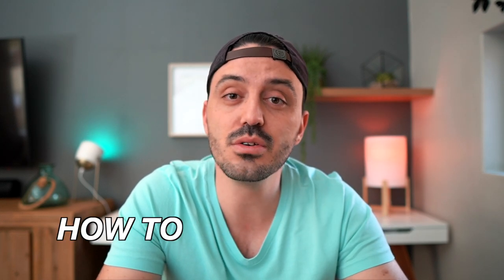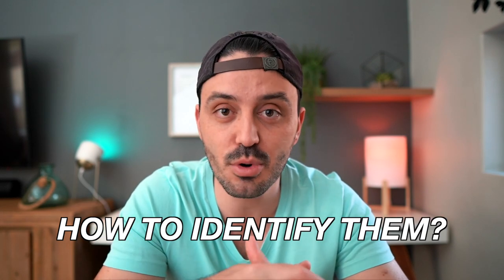why half YOUR makeup and cosmetics could be TOXIC⚠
A recent study just concluded that there are toxic chemicals in more than half of makeup brands and almost none are listed on ingredient labels.

00:00 Intro
00:32 What these toxins are?
01:34 Why would cosmetic products use these?
03:03 What health risks could they can cause?
04:48 What can you do to protect yourself

In this video, I will go over what these toxins are, what health risks they can cause you and your loved ones, and what you can do to identify if you have these products on your shelf!

Researchers at the University of Notre Dame announced this month that they found substantial evidence of Per- and polyfluoroalkyl substances or PFAS for short in more than half of popular cosmetic products, even though almost none were listed on ingredient labels.

This study was a five-year, three-country effort by 16 researchers at five universities and the Green Science Policy Institute.

Products from the United States were taken from common cosmetic outlets like Ulta Beauty, Sephora, Target, and Bed Bath & Beyond from 2016 to 2020.

Now PFAS is a class of about 9000 chemicals used to make products like food packaging, nonstick frying pans, and heavy-duty cleaners.

The study's authors essentially found “high” levels of organic fluorine used as an indicator of PFAS in over half of 231 makeup and personal care samples. That includes lipstick, eyeliner, mascara, foundation, concealer, lip balm, blush, nail polish, and more.

Now the highest indications of PFAS levels were found in 82% of Waterproof Mascara, 63% of foundations and liquid lipsticks, and between 55%-58% of eye and lip cosmetics.

PFAS are sometimes dubbed "forever chemicals" because they do not naturally break down and have been found to build up in the human body.

Lipstick wearers as an example can accidentally eat several pounds of lipstick in their lifetimes.

But unlike food, chemicals in lipstick and other makeup and personal care products are almost entirely unregulated in the U.S. and Canada.

Agency for Toxic Substances and Disease Registry - PFAS and Your Health

My names Claudio and on this channel I show you growth hacking and marketing tips to help grow your salon.

Join me on my entrepreneurial growth journey, small business vlog, and small business marketing tactics.